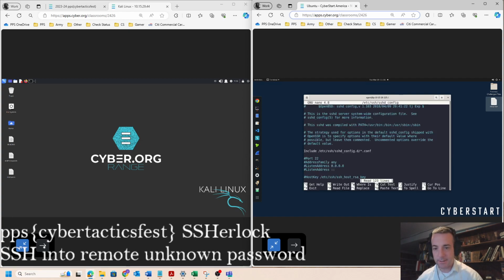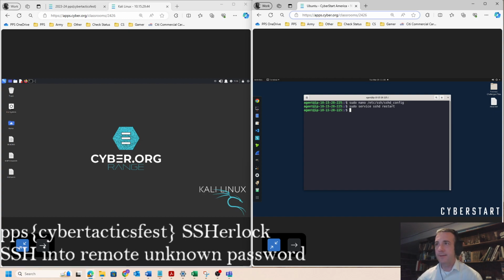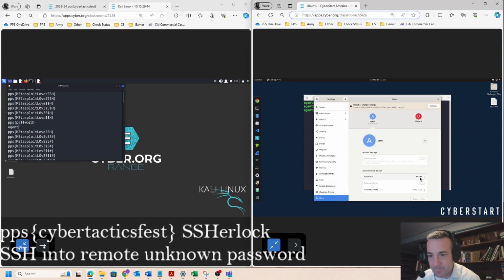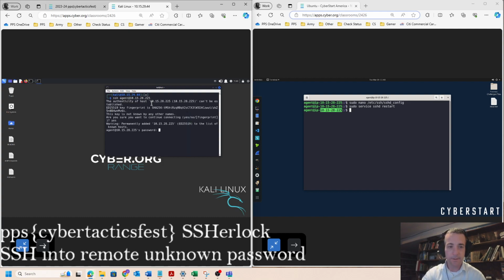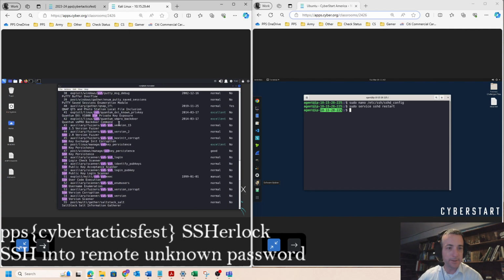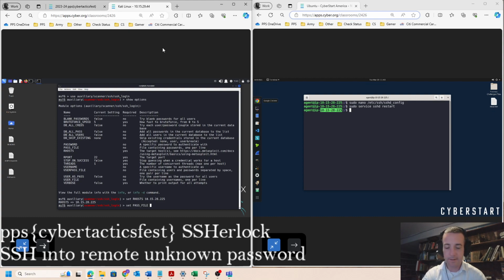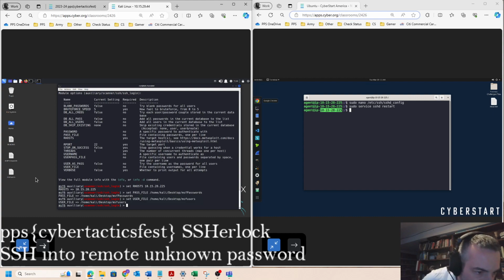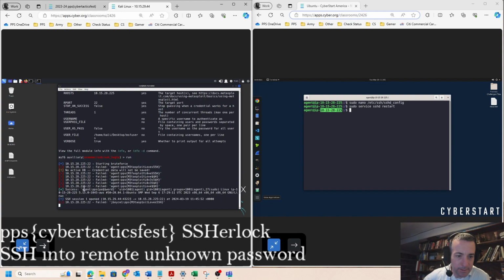SSH with unknown password